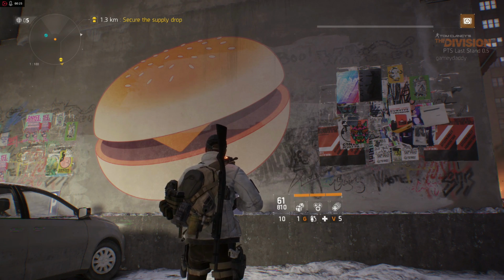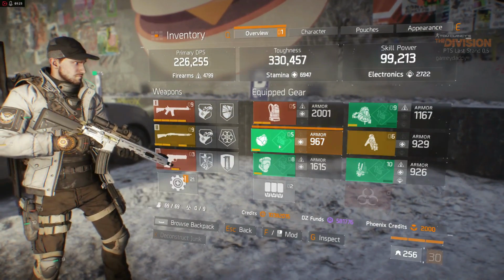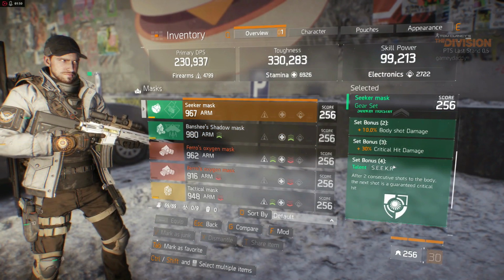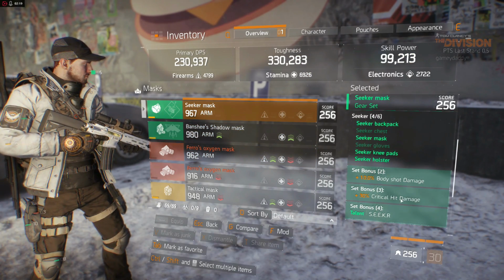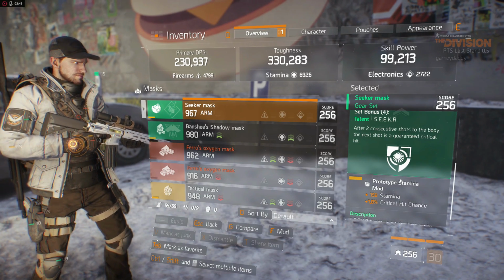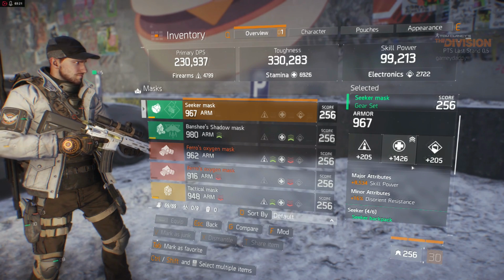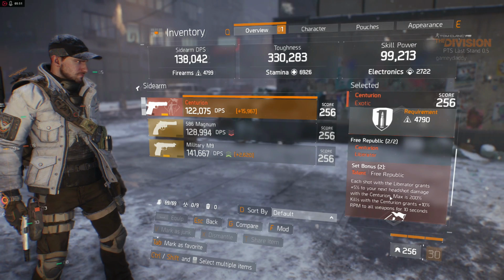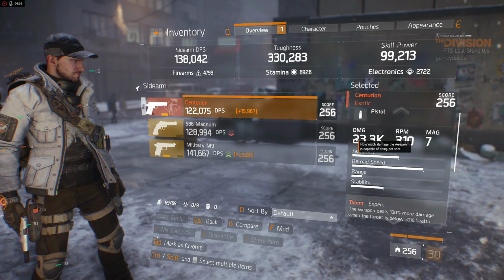😷The Division Patch 1.6 PTS | Seeker Gear Set & Twin Valkaria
Here is the New Seeker Gear Set and its bonuses. Thanks!

◊CPU: Intel Core i5 6500

◊GPU: MSI RX480 4GB

◊RAM: Ballistix Sport LT 8GB Single DDR4

◊Motherboard: Gigabyte LGA1151

◊I Also Use My PlayStation 4 for Streaming and Content Creation.

◊PS4 Console Uncharted 4 Edition

◊Follow GameyDaddy on Twitter.

◊Follow My Stream On Friday Nights 8pm Central

for complete content compilation.

◊ Friend GameyDaddy on PSN “emandk2”

◊Friend GameyDaddy on UPlay “gameydaddy”